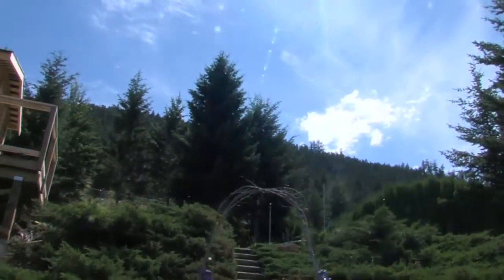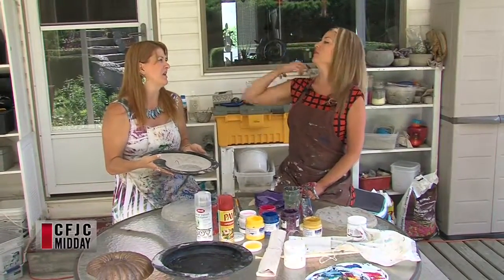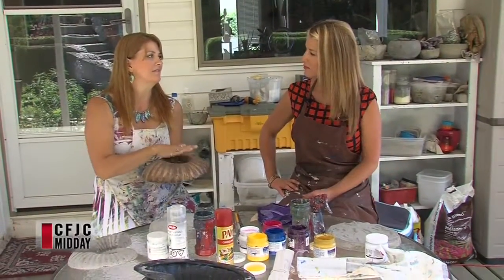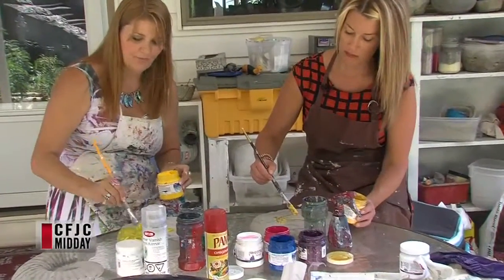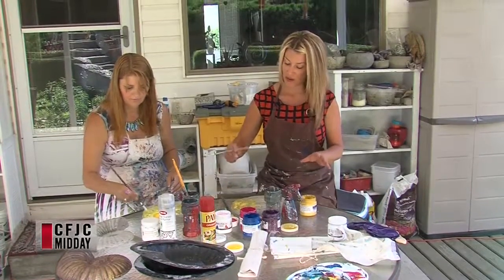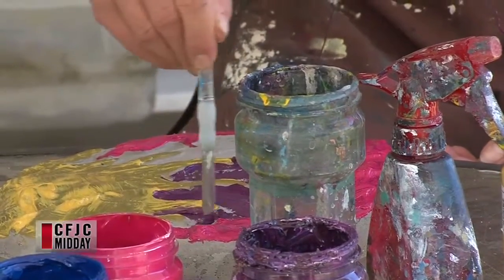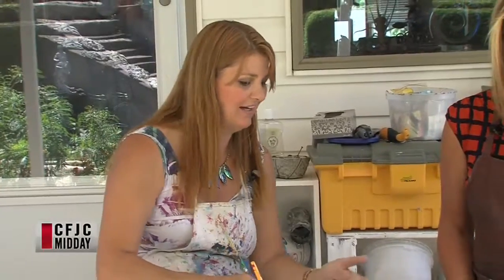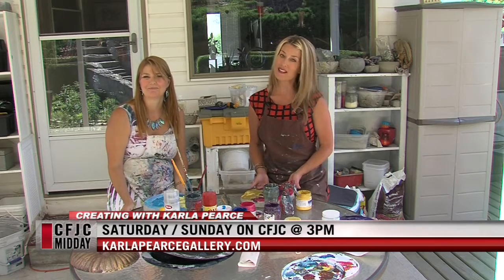CFJC Midday June 26 Karla Pearce